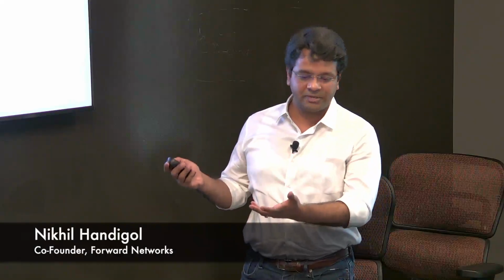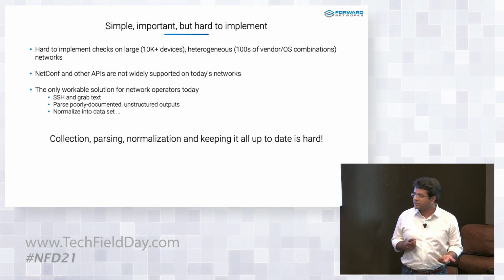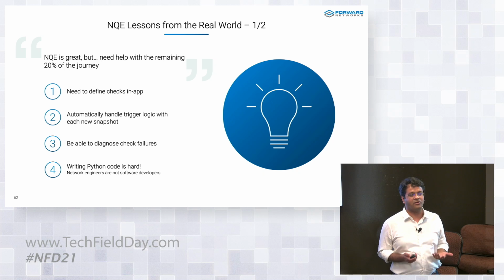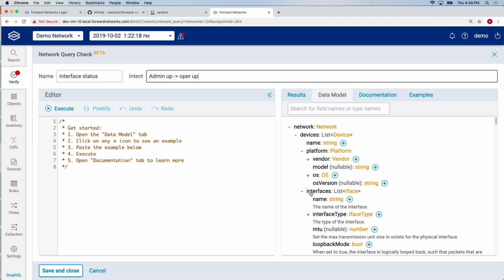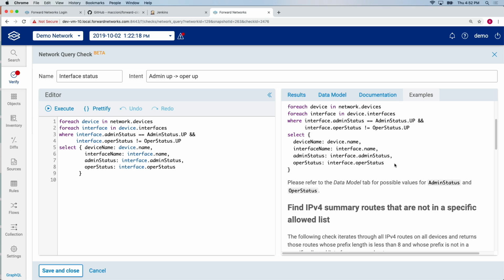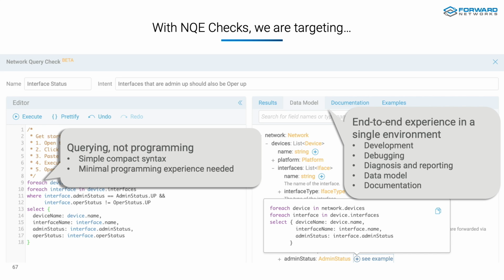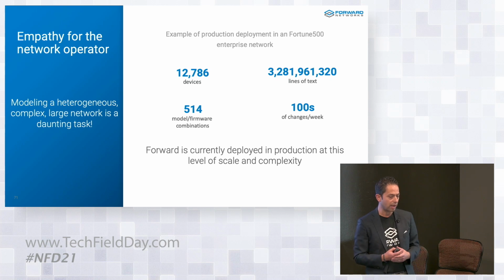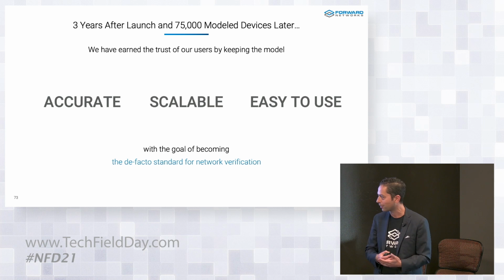Forward Networks Demo: Custom Checks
Nikhil introduces a new feature in the Forward platform, enabling network engineers to use Forward's Network Query Engine (NQE) to easily build custom checks for network behavior by querying a normalized, structured data set.

Natale highlights some key lessons learned in building an enterprise-grade product: the need for scalability, accuracy, performance, and ease of use.

Presented by Nikhil Handigol, Co-founder and Natale Ruello, Director of Product

Recorded at Networking Field Day 21 in San Jose, CA on October 3, 2019.